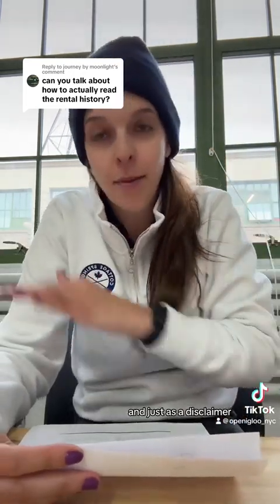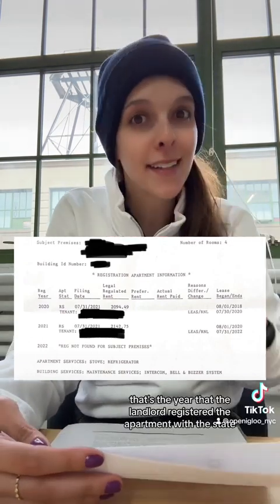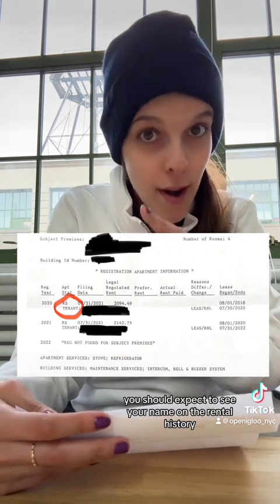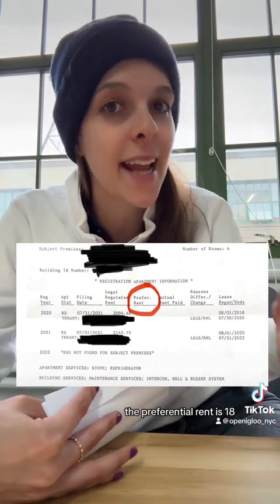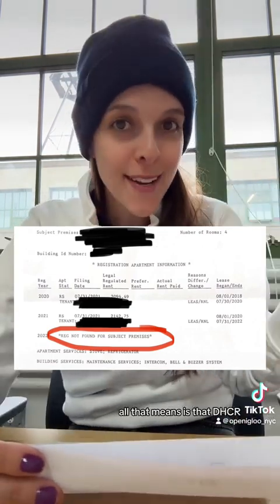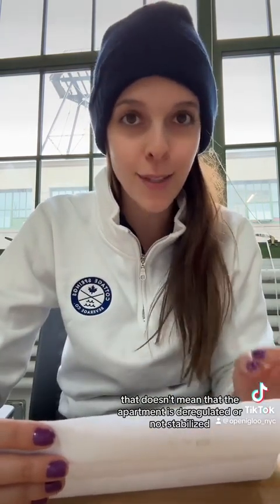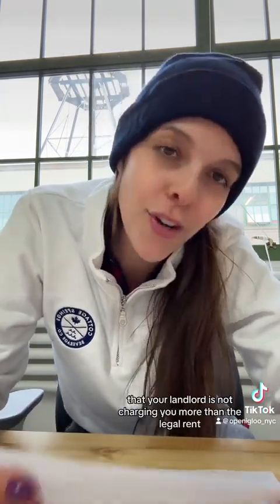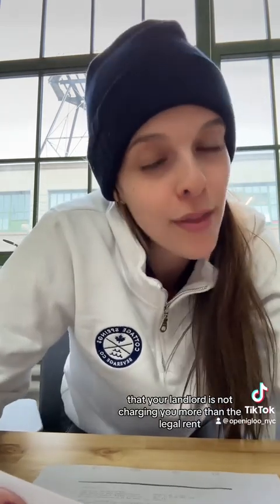How to read rental history